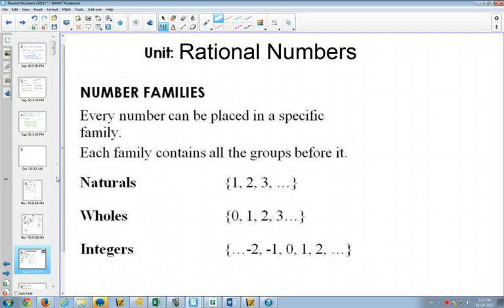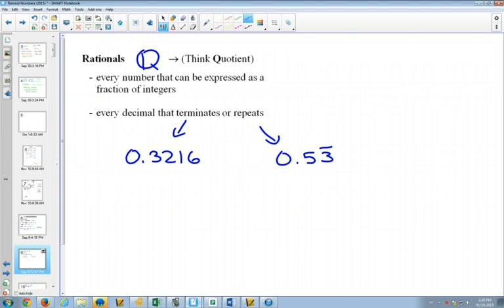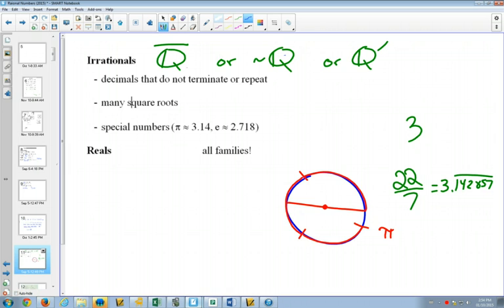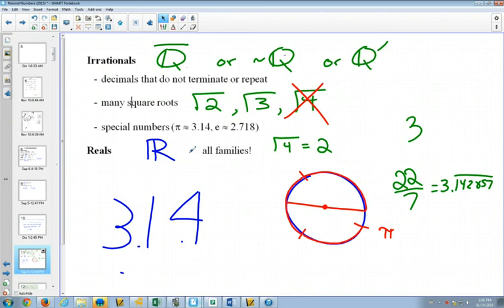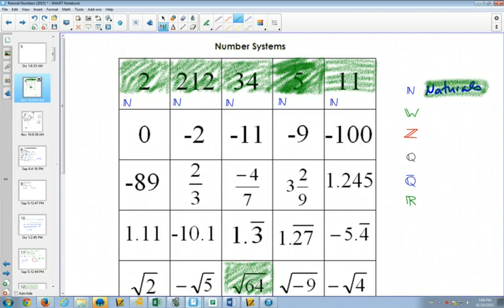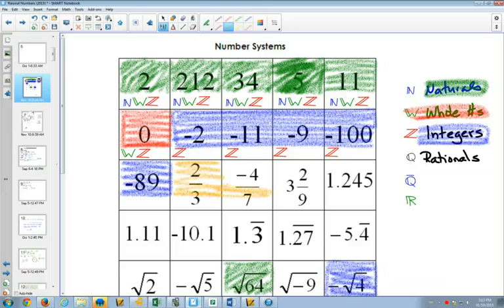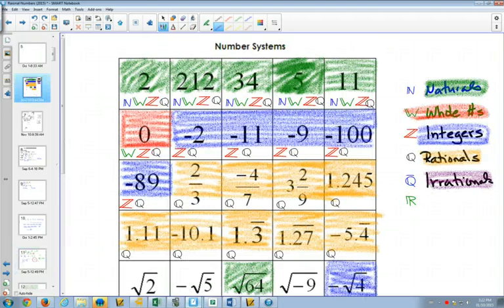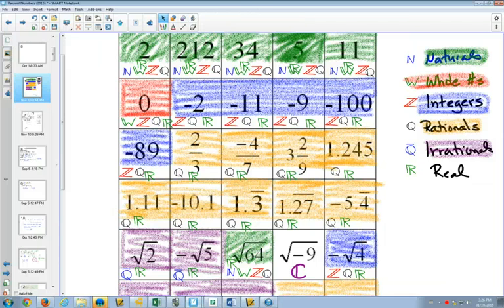Rational Numbers Number Families